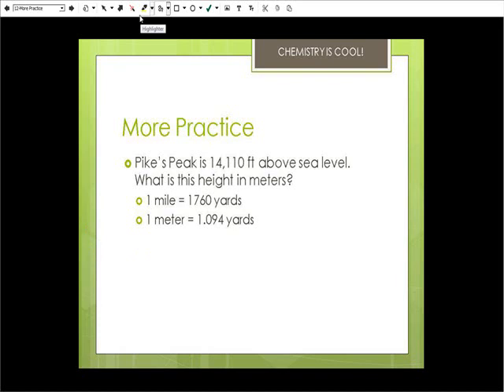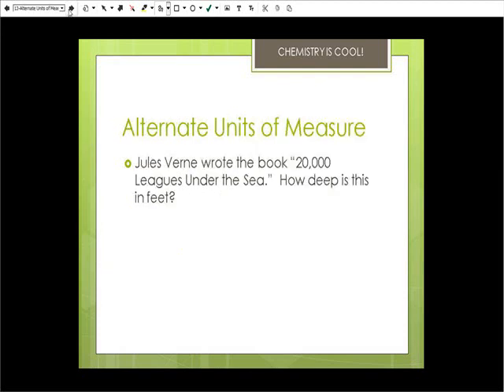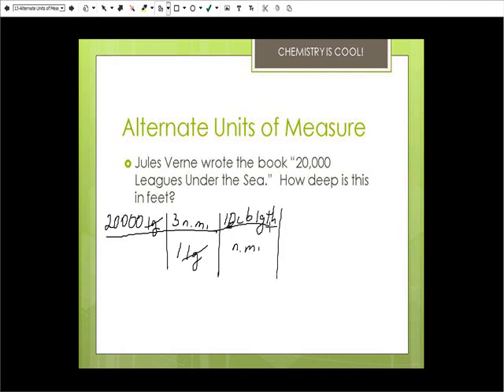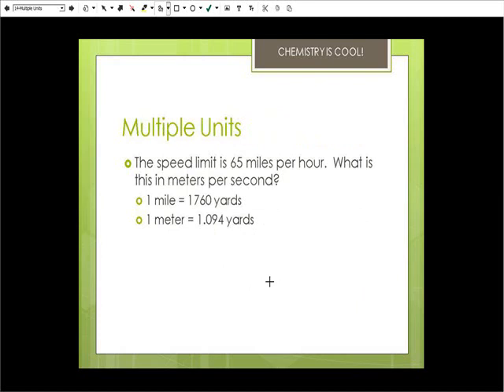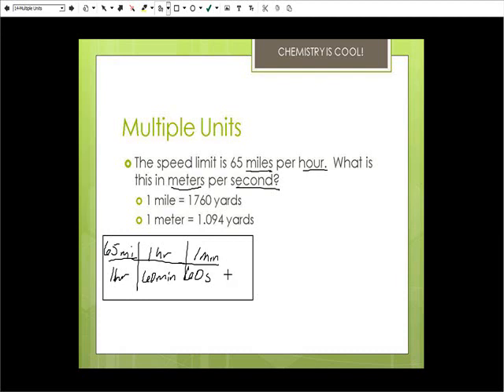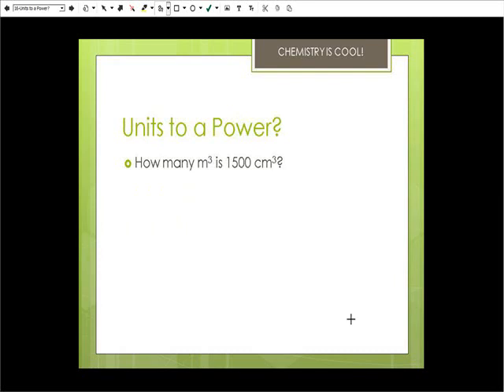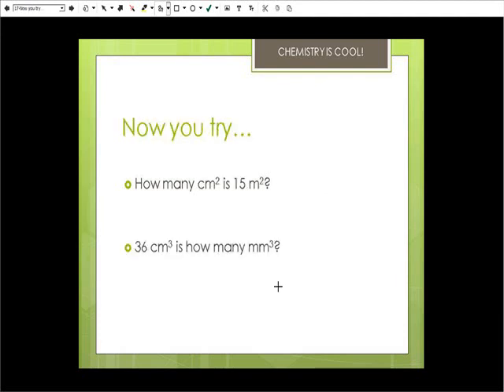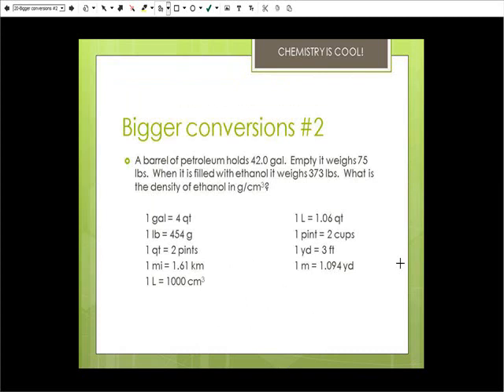How to Do Conversion Problems Part 2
Part 2 of 2.  Domino Unit Conversion method with examples.